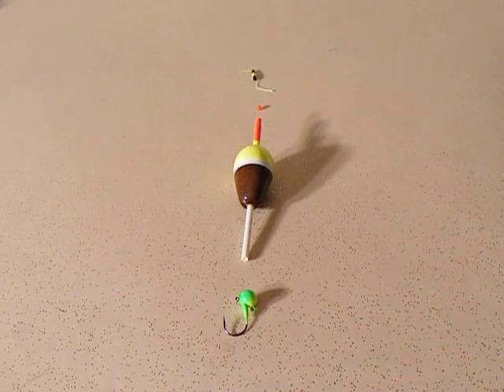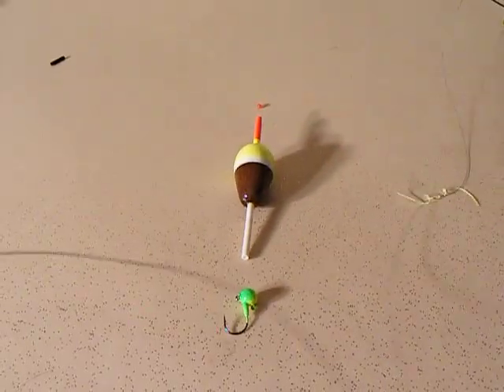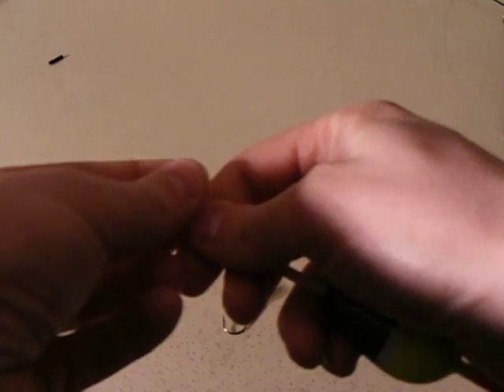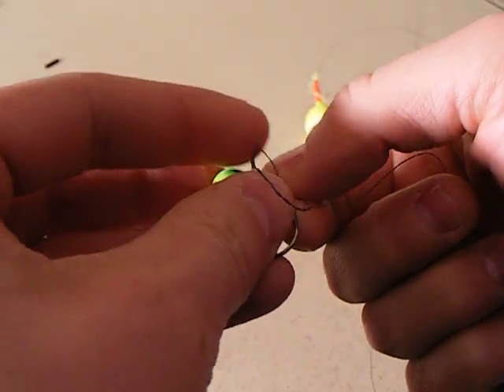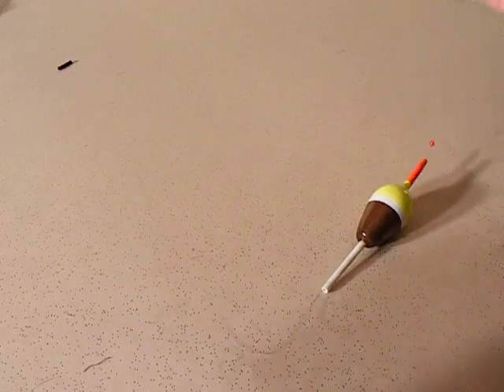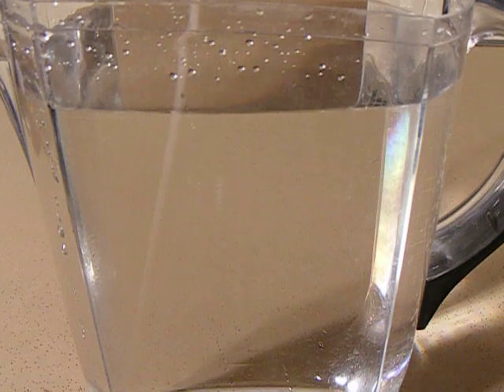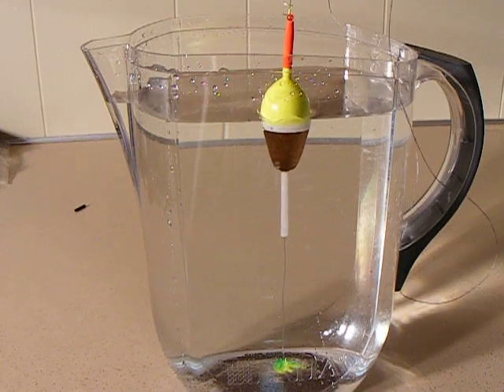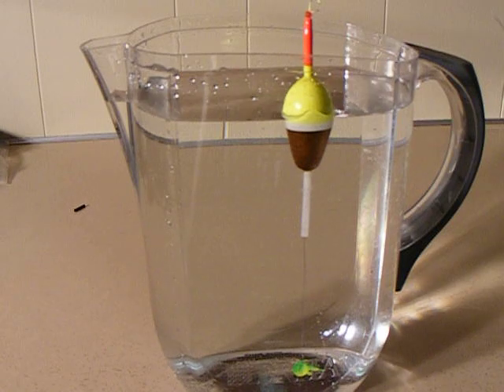How to setup a Slip Bobber Fishing Rig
This is a quick lesson on how to setup a basic slip bobber rig. Send this to kids or people just getting started with fishing. This works great for shore fishing when you need to cast far. It also keeps your bait off the bottom or slide the knot to adjust for suspended fish.